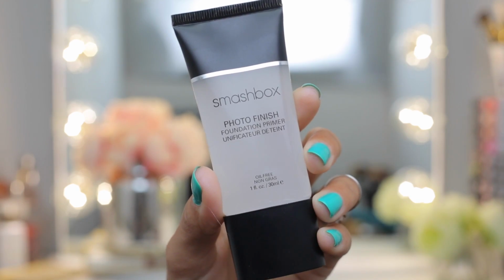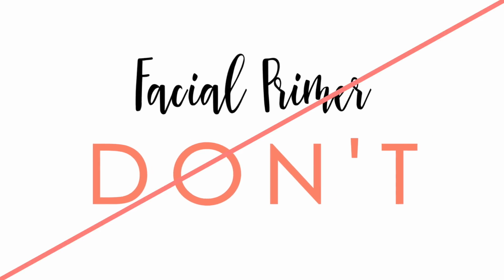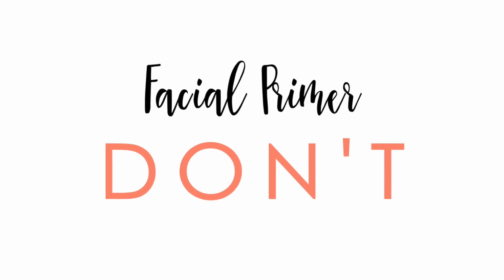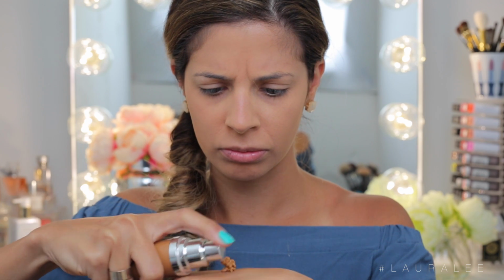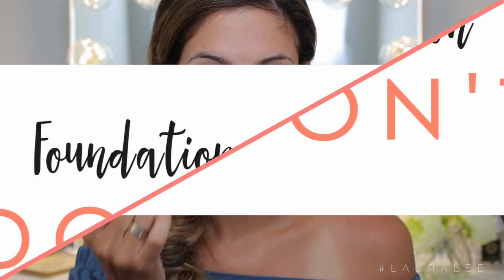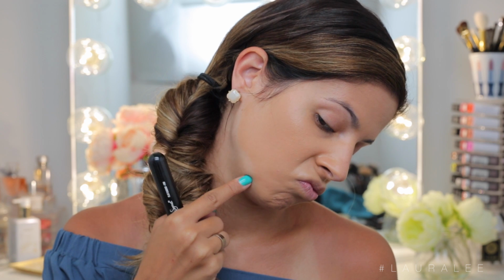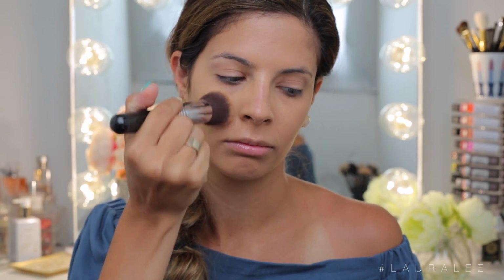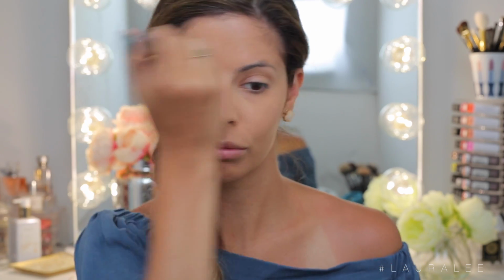Makeup DO'S and DONTS | Foundation & Primer | Laura Lee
Hey Larlee's we are back with the makeup makeup do's and dont's series! In this Makeup do's and dont's we focus on foundations and facial primers, I get asked so many questions on foundations and primers here is a dedicated video with tips and tricks to get flawless coverage and finish! Technically their are NO rules in makeup so if something I say is a don;t but you like doing it, then go right ahead and continue doing it. Makeup is about fun, art, and beauty so do you boo. Thanks for being here and watching xo- Laura

My palette will be back in stock tomorrow at 10AM pst.

Hanging out at the bottom of the description box? comment    "butterfinger" below, shhhhh it's our secret!